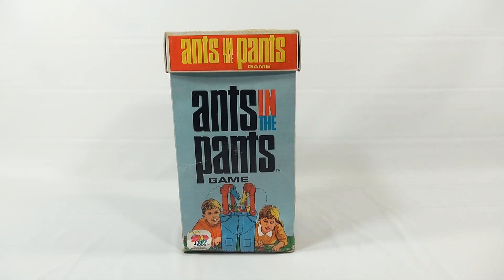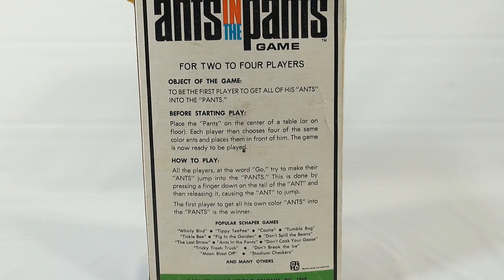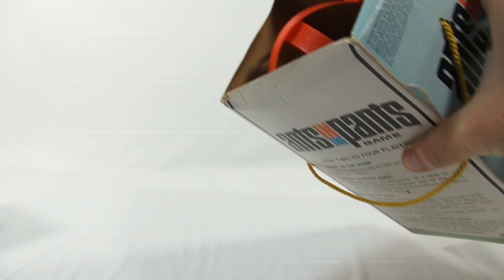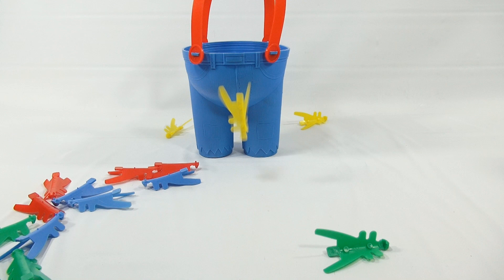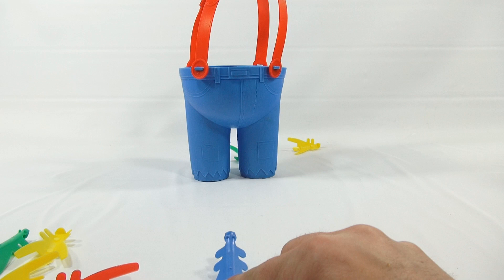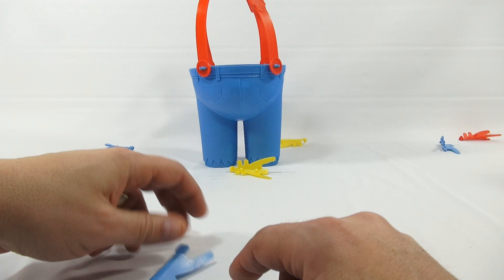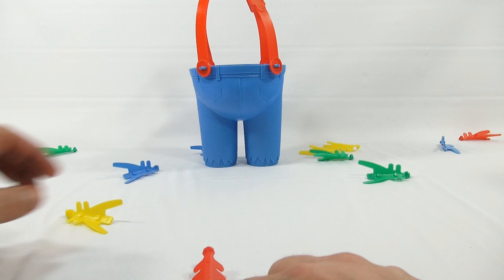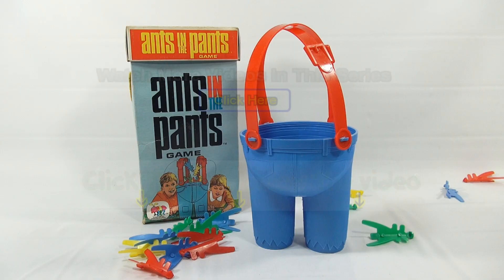How To Play The Game Ants In The Pants Game #404, 1969 Schaper Toys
I really like simplistic games like this.  They are easy to play and make for a fun family game night.  I have played other versions like the Spongebob and newer Ants In The Pants versions.  Do you have a version of Ants In The pants?  Leave it in the comments.

Lucky Penny Thoughts:
LPS-Dave
Later!